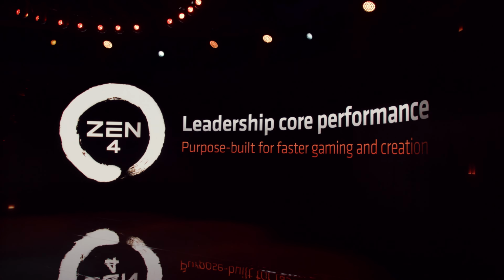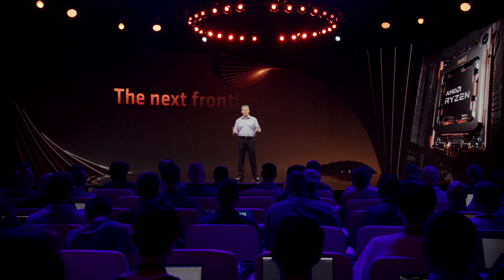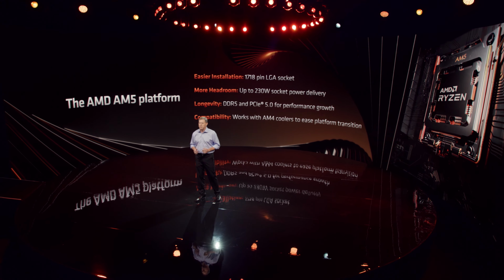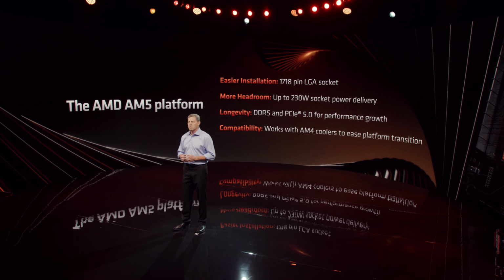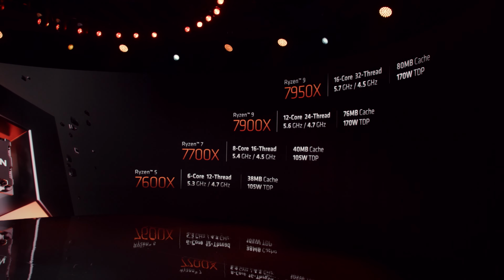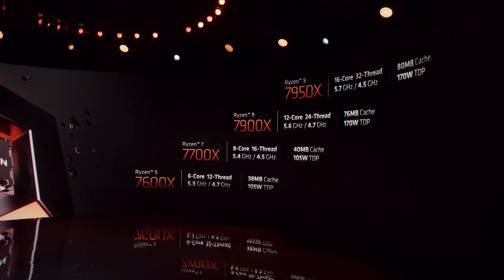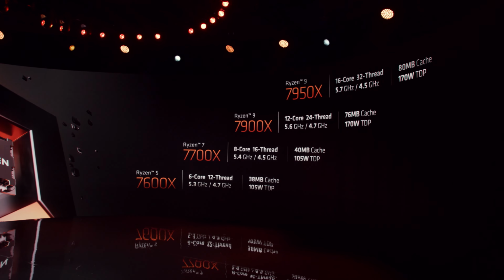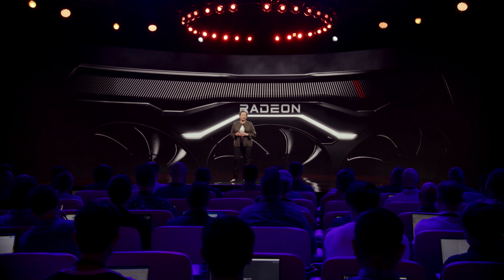AMD is Here to WIN!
The announcement of the Ryzen 7000 series CPUs is here!  And boy is is packing a bunch of goodies.  AMD socket, DDR5 and PCIe gen 5.0 compatibility and more.  Not only that, we have a first look at performance and benchmarks of the Ryzen 9 7950x, Ryzen 9 7900x, Ryzen 7 7700x and Ryzen 5 7600x.  gaming benchmarks, productivity benchmarks and benchmarks vs the 12900k.  not only that, but we got a little teaser of AMD's RDNA 3 graphics cards.

This video was editied by:  Matthew L Garcia